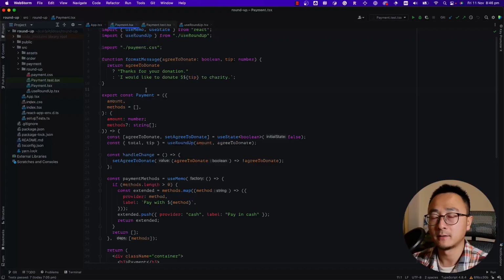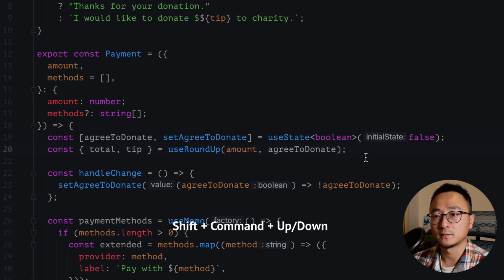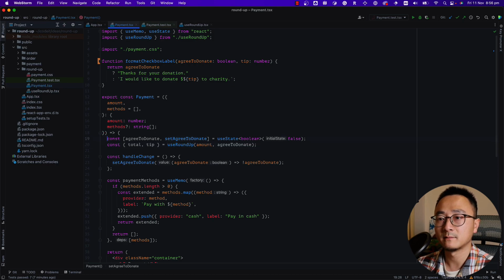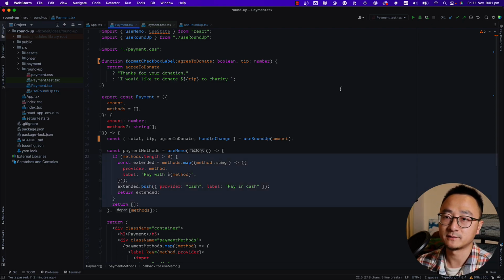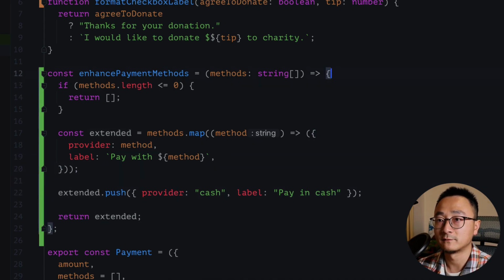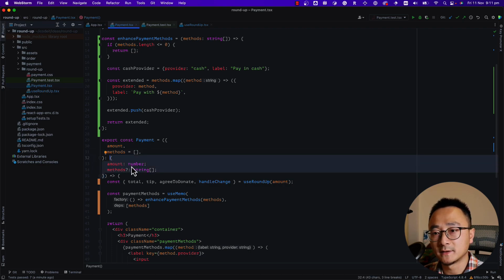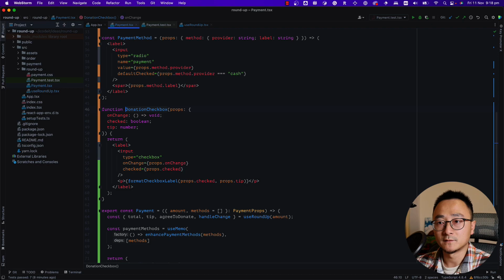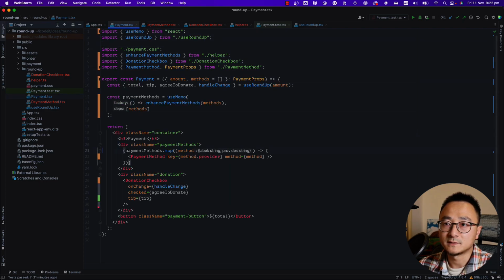10 Refactorings to Boost your Productivity (and Clean Code Tips)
In this video, we explore 10 essential refactorings that can significantly boost your productivity and improve the cleanliness of your code. Refactoring is a crucial practice for maintaining a healthy codebase, making your code more readable, maintainable, and efficient.

Join me as I guide you through these refactorings with practical examples and clean code tips. By the end of this video, you'll have a solid understanding of how to apply these refactorings to your own projects, helping you write better code and work more efficiently.